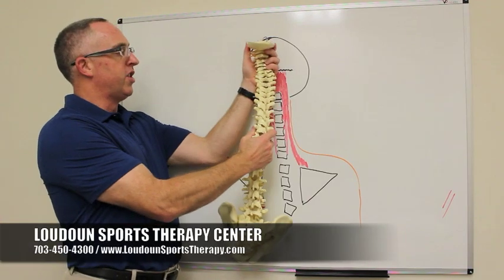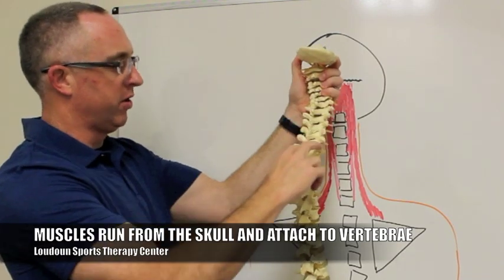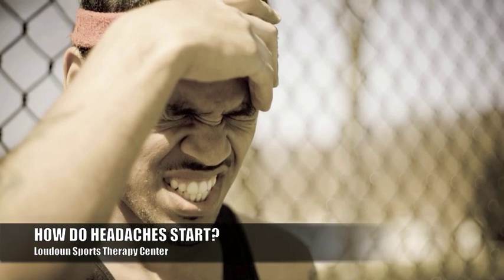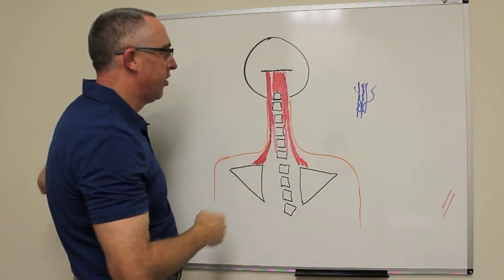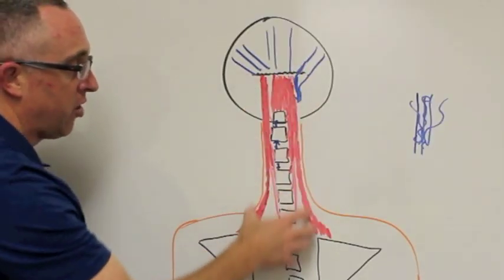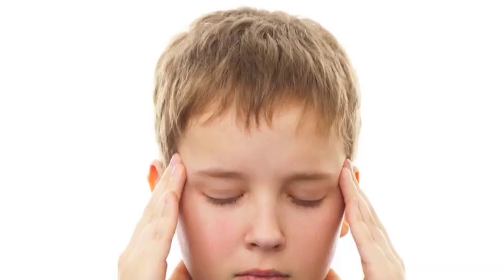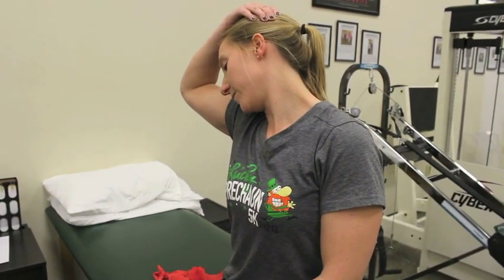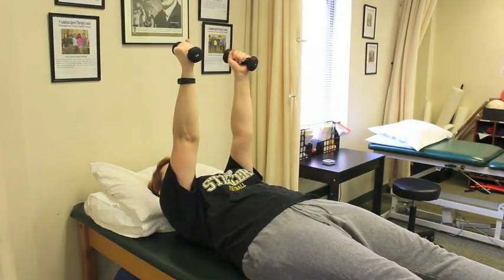Why Your Neck Muscles are Causing Headaches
Neck muscles are supposed to run up to the base of your skull. When these fibers get knotted up it can cause pulling, pressure and headaches.